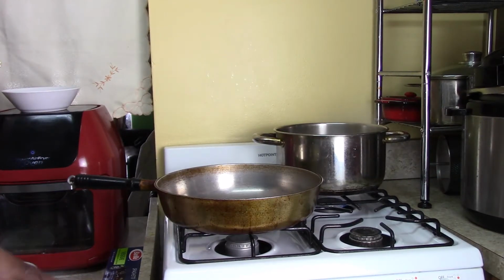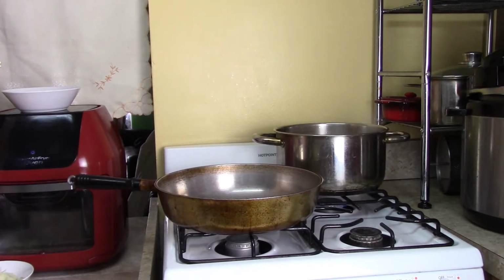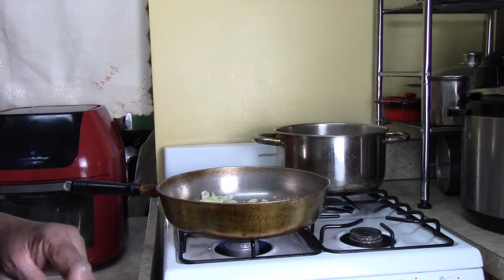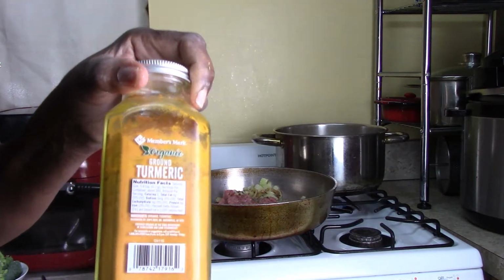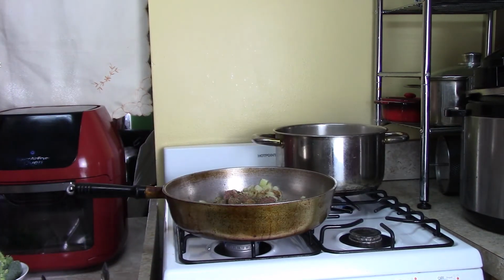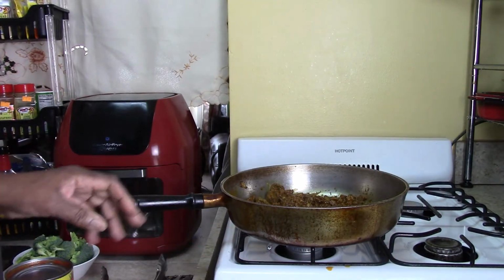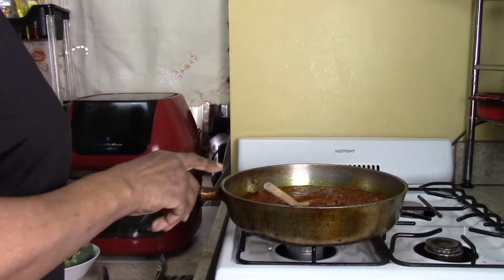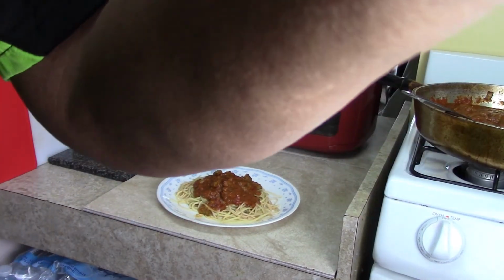Immune Booster Taco Spaghetti With Garlic, Turmeric And Ginger